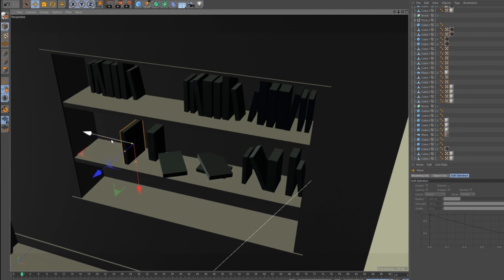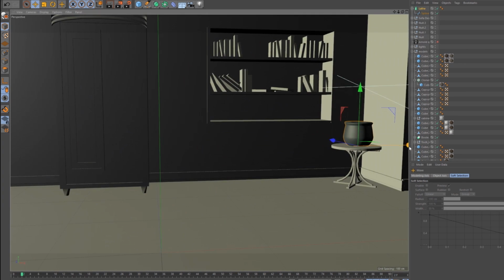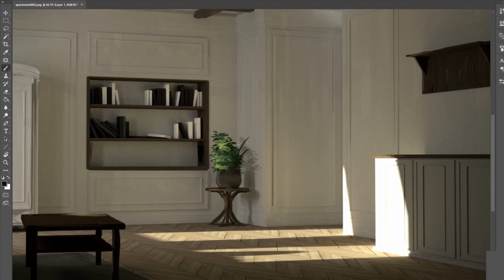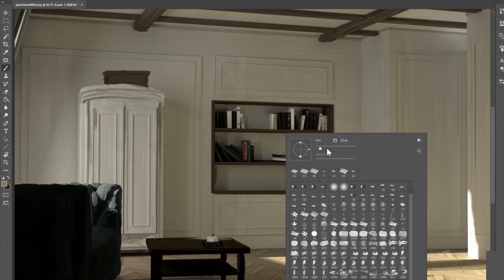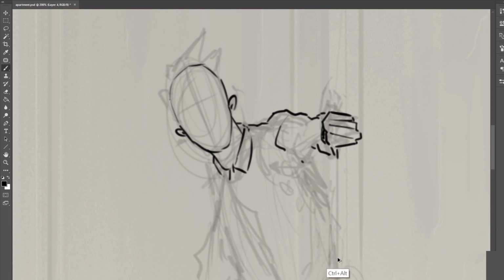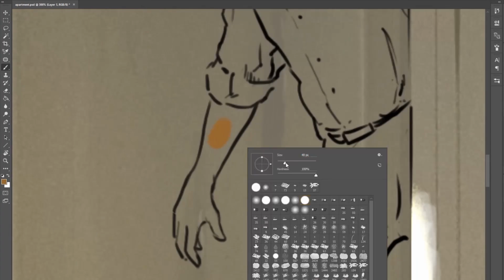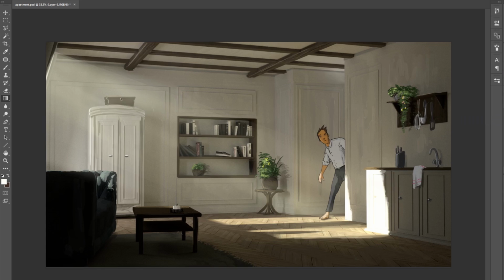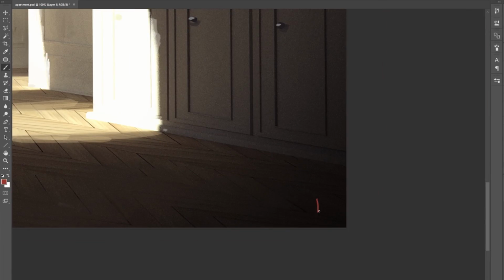Creating Environments for Animation - Mix of 3D and 2D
In this video I talk about some techniques I use when creating environments for my animated films and digital paintings.